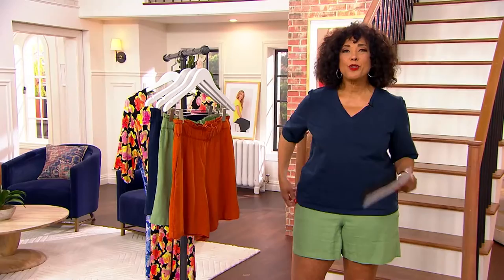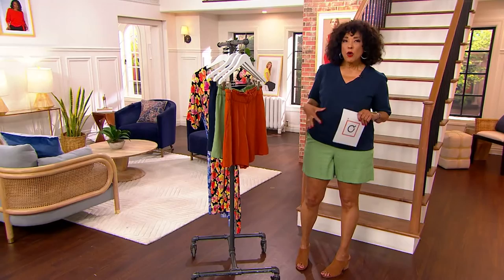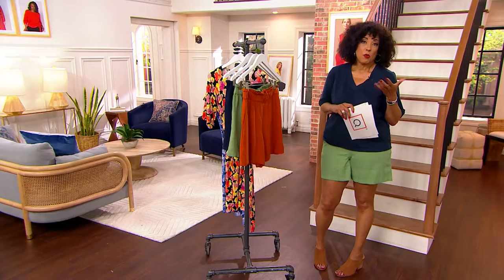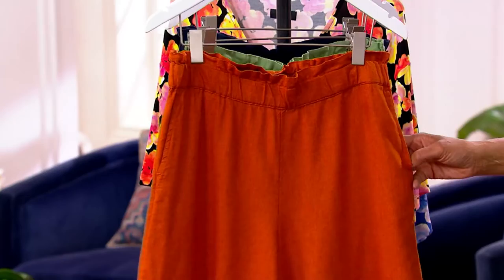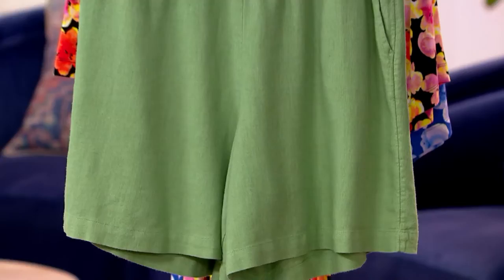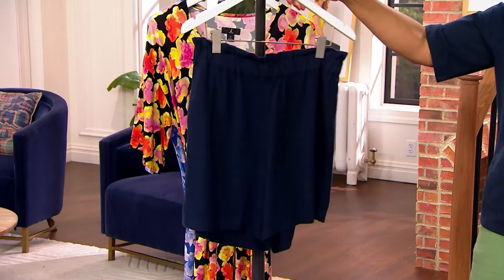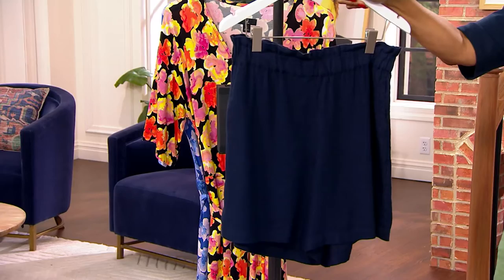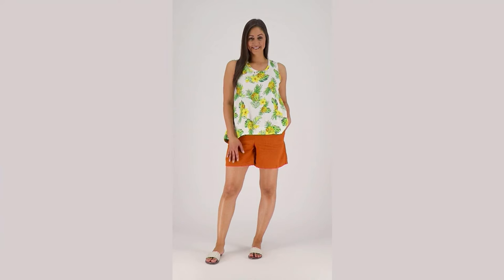J Jason Wu Linen Pull-On Shorts on QVC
J Jason Wu Linen Pull-On Shorts

If shorts season has snuck up on you, not to worry. Add these luscious linen pull-ons to your cart, and refresh that spring/summer leg-baring rotation with a design that's easy to pull on and a slightly more polished look that's easy to pull off. From J Jason Wu.